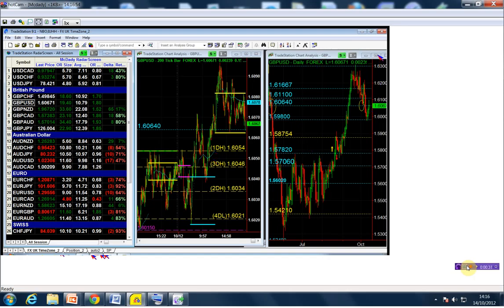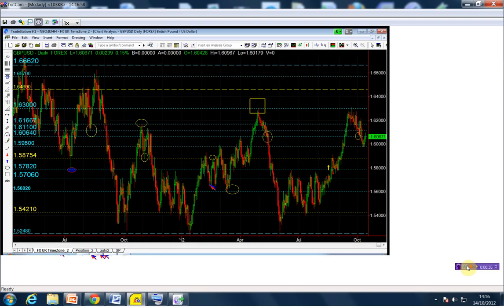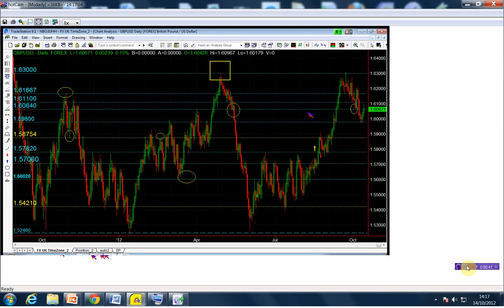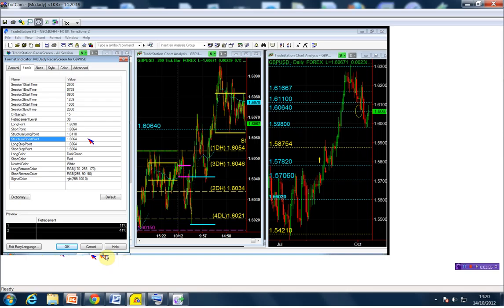Mike Baghdady -Free Forex Trading Videos - Learn To Trade Forex GBPUSD_10_14_12.flv